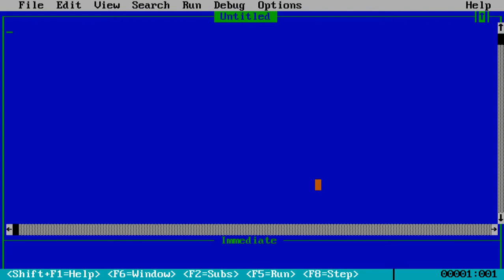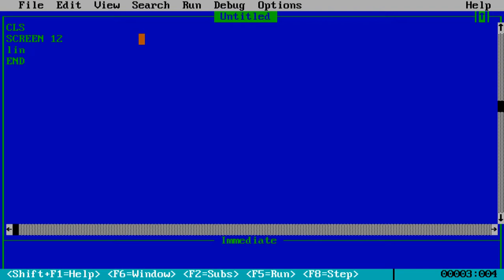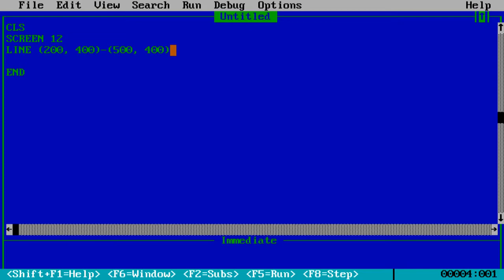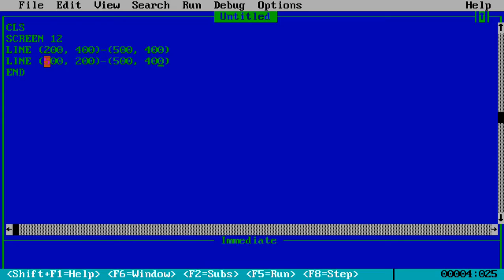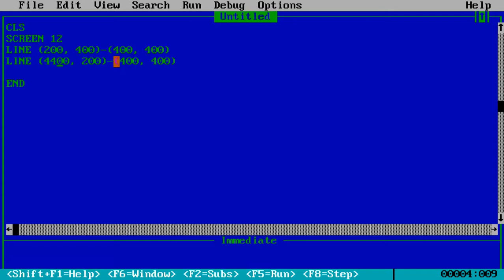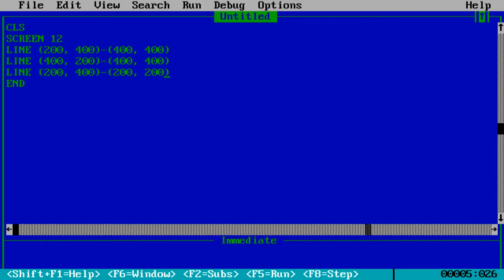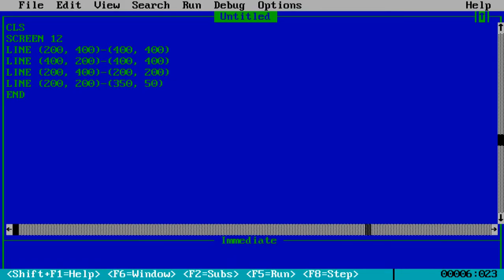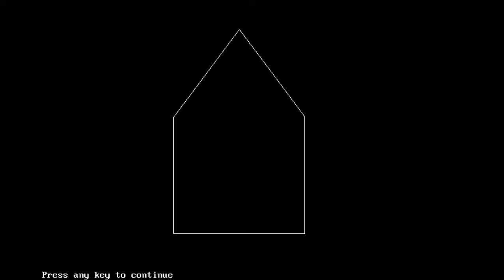QBASIC TUTORIAL 16 | MAKING OF A PENTAGON WITH THE HELP OF LINE COMMAND | PROGRAMMING NATION